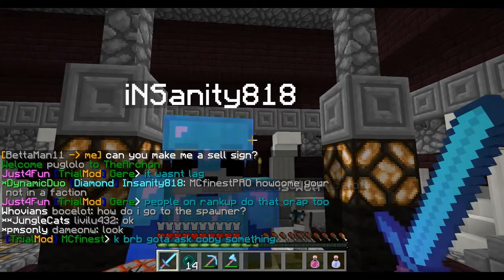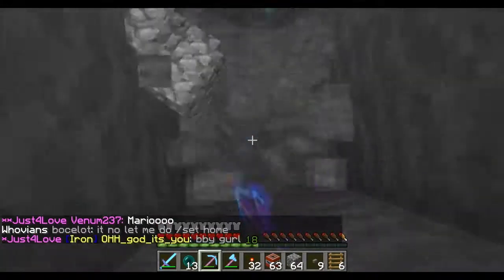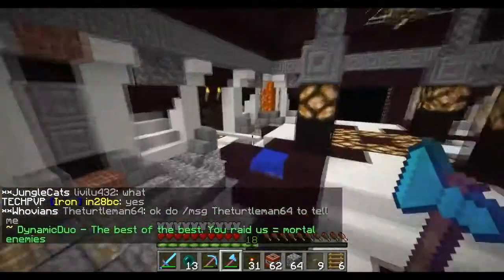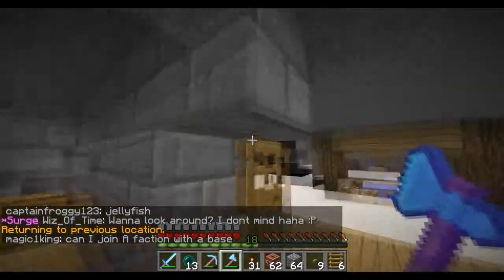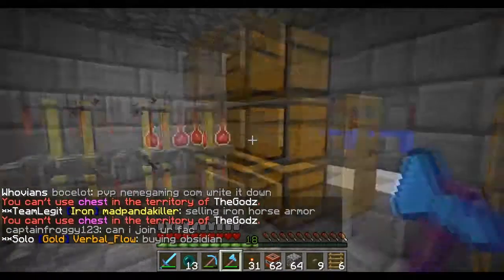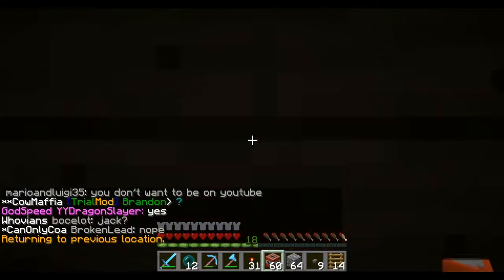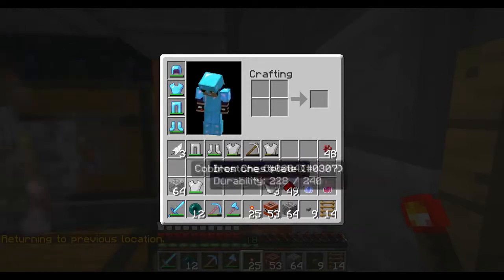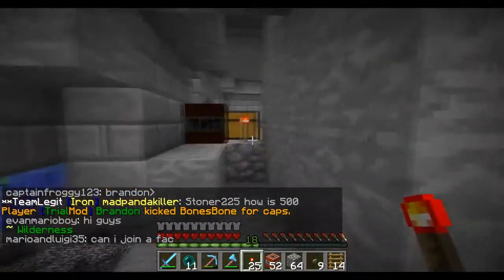PvP Factions Let's Play! Episode 15 Underground Shenanigans!